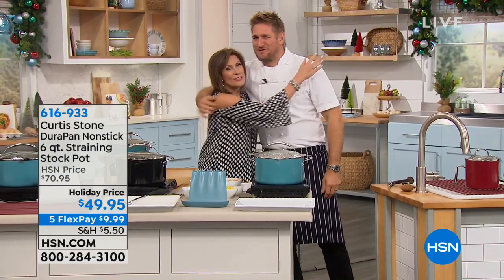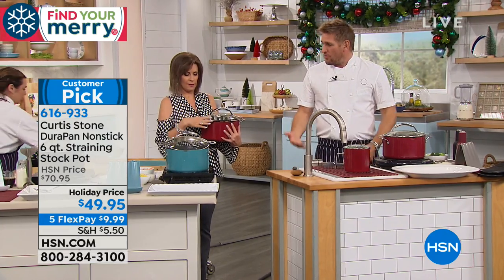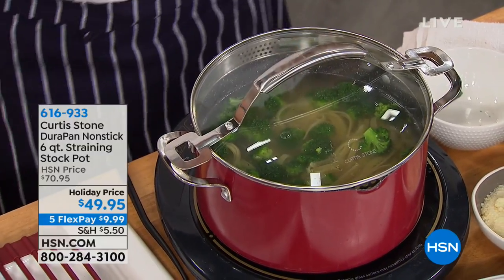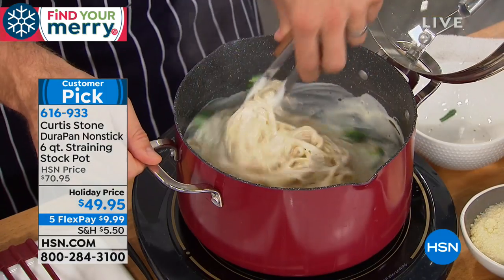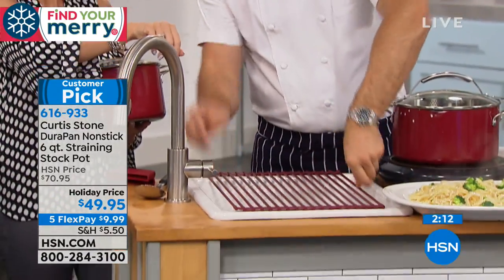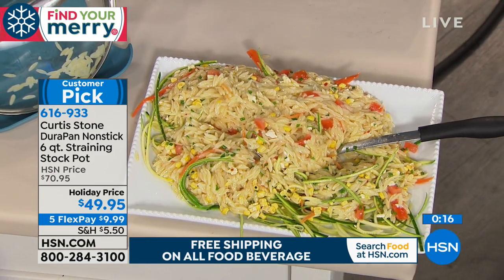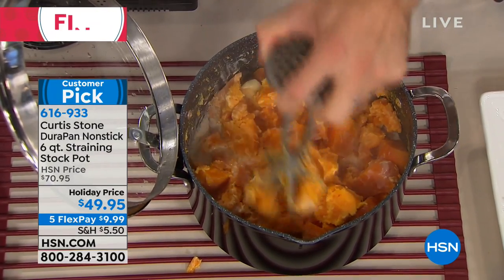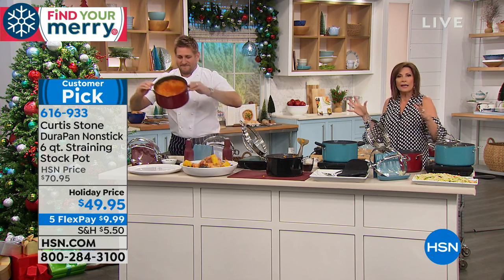Curtis Stone DuraPan Nonstick 6Quart Straining Stock Pot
Get your culinary groove on with Curtis' doitall straining pot. With its generous 6quart capacity, it's great for cooking pasta, veggies...